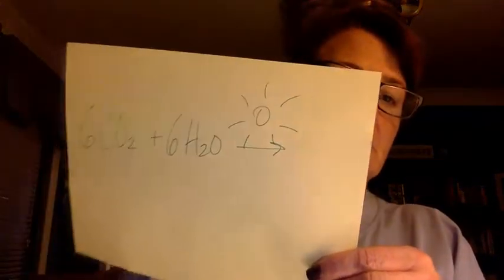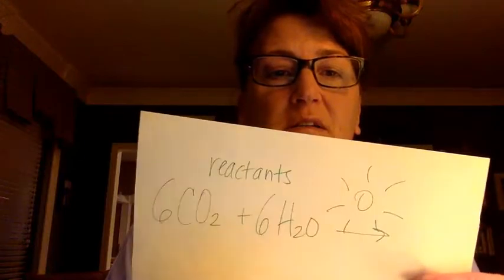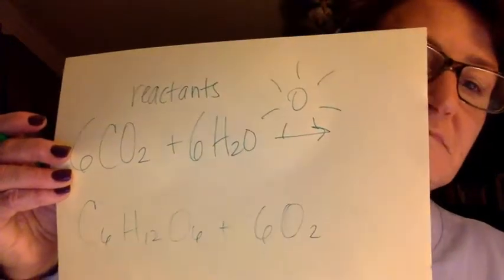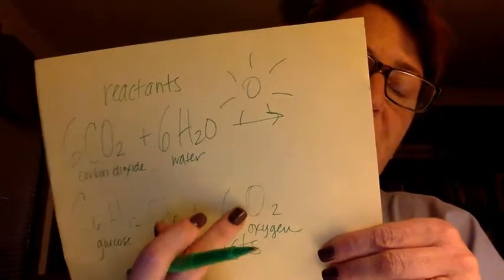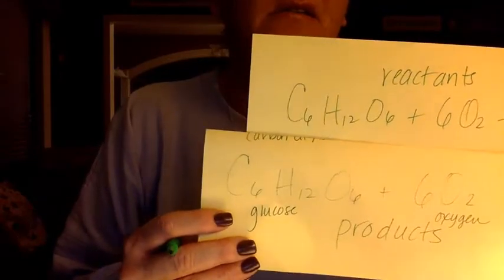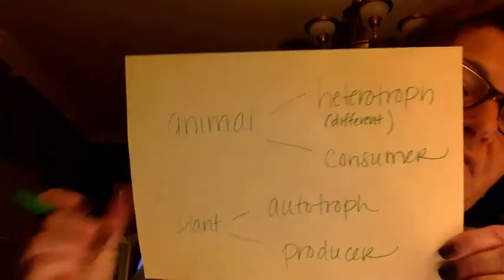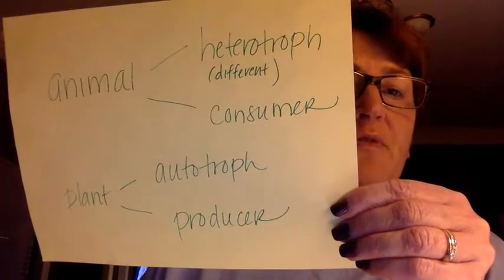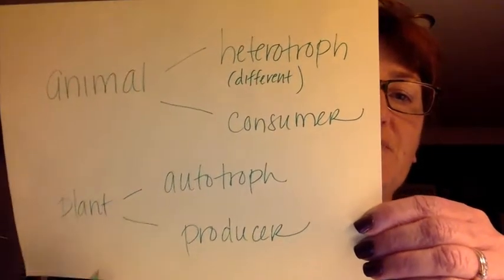UStream tutorial Cell Exam 12/4/16